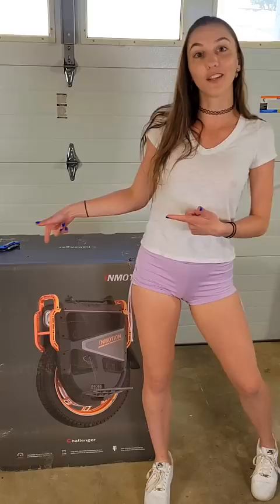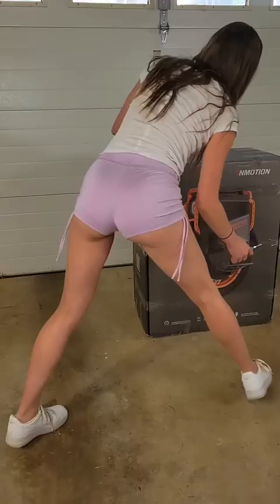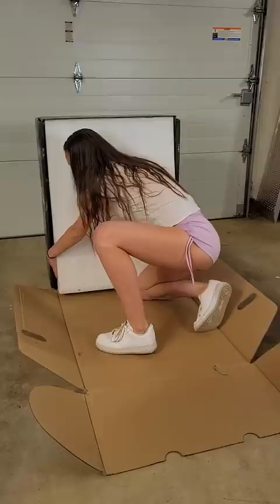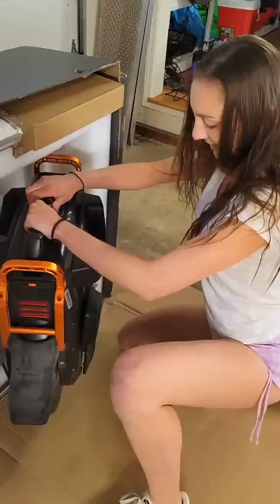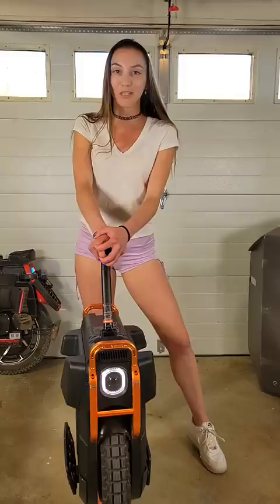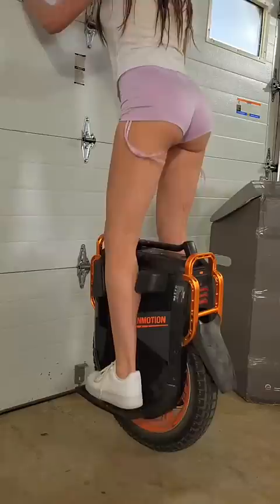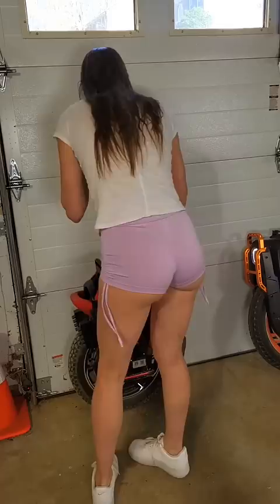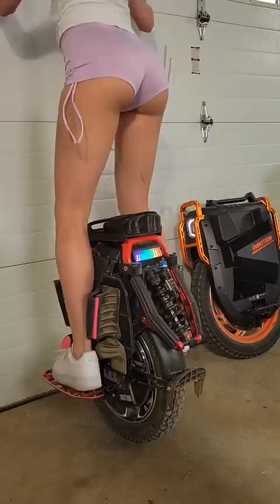Inmotion V13 unboxing